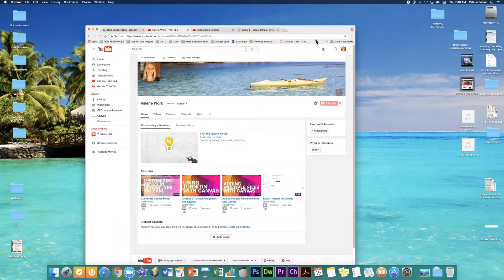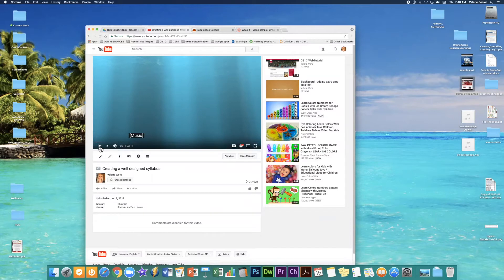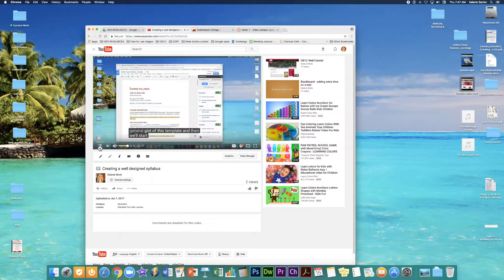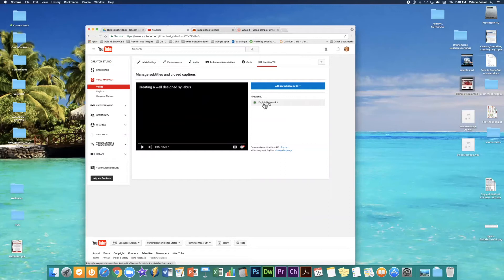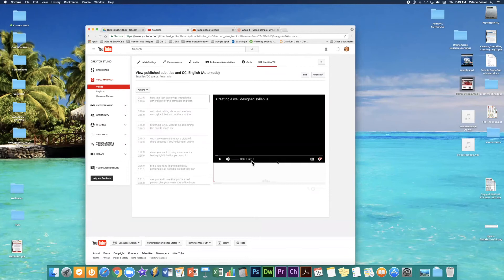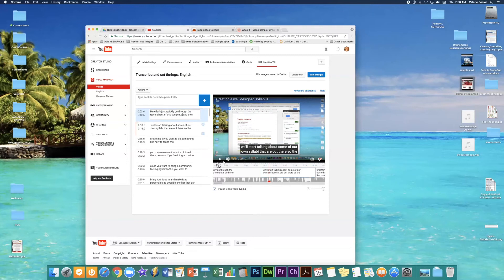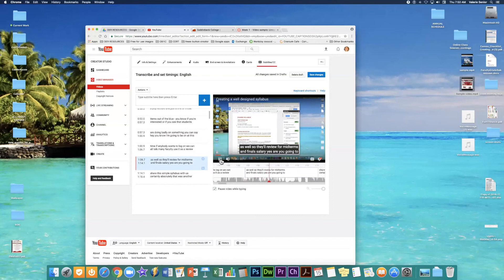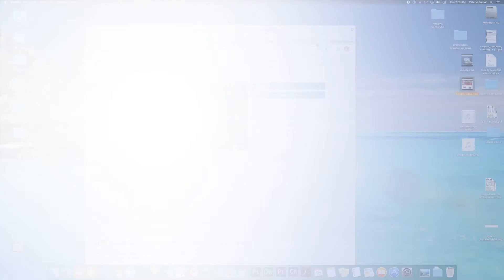Edit Captions in Youtube